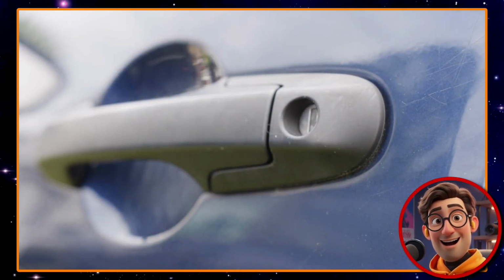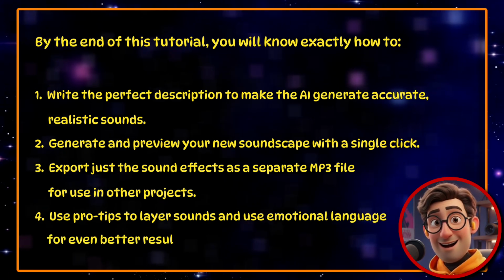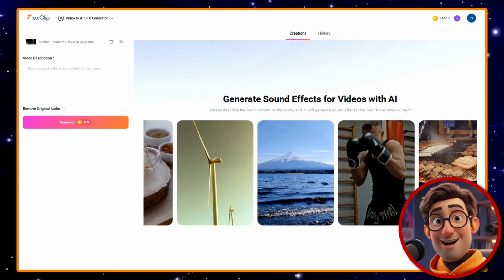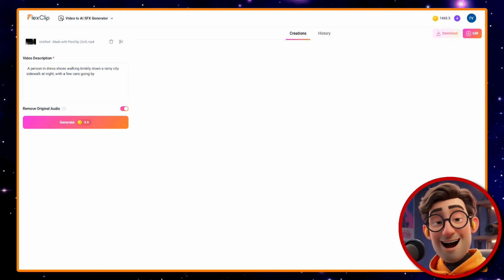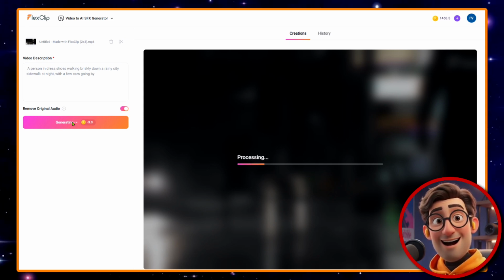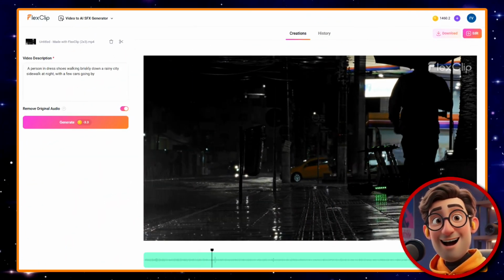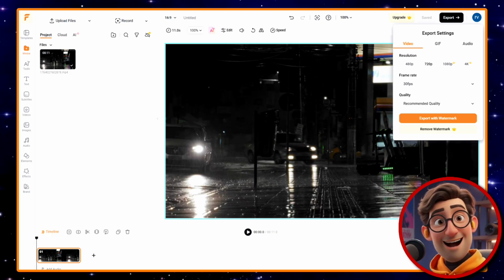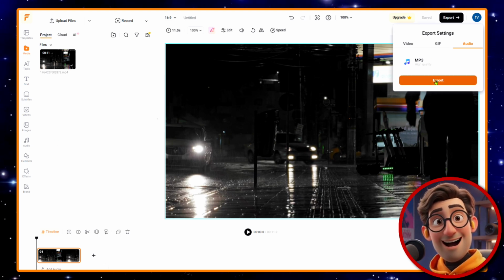This AI Adds Perfect Sound Effects to Your Videos - Beginner's Giude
Transform your videos from amateur to professional in minutes! In this tutorial, I'll show you how to use FlexClip's amazing AI Video to Sound Effects Generator to automatically create and sync realistic sound effects to your clips. This is a game-changer for creators of all levels, especially if you're just starting out.

The right sound design makes all the difference, and now you don't need to be an audio expert to achieve it. I'll walk you through the entire simple, 3-step process.

📖 In this video, you will learn:

✅ The key to writing a description that makes the AI generate perfect sounds.
✅ How to generate and preview your new soundscape with a single click.
✅ The pro-tip for exporting just the SFX track as an MP3 for use in other editing software.
✅ How to layer sounds and use emotional language for even better results.
✅ Why keeping your video under a minute is crucial for the best AI performance.

⏱️ Timestamps / Chapters:

0:00 - The Power of Sound
0:32 - What is FlexClip's AI Tool?
1:05 - SECTION ONE: Upload & Describe (The Secret Sauce!)
2:53 - SECTION TWO: Generate & Preview (The Magic Moment)
3:42 - SECTION THREE: Download & Pro-Tips
5:12- CONCLUSION & RECAP

Try it yourself and unleash your creativity! Create. Share. Inspire.

25.012.1